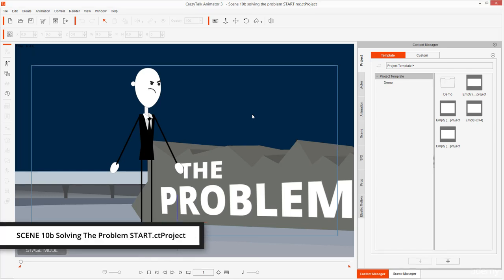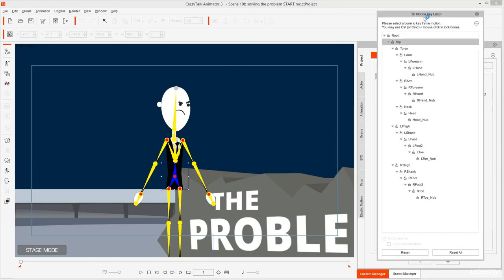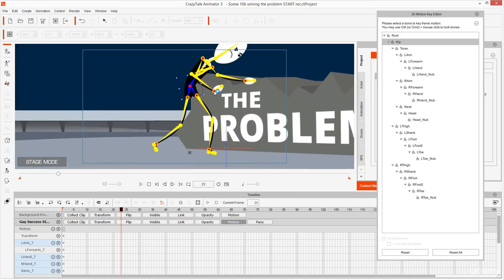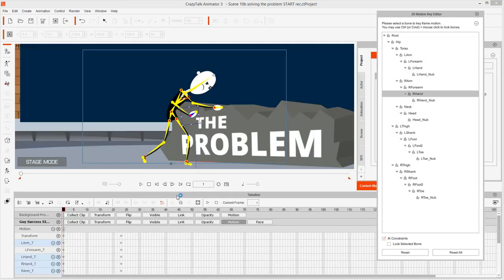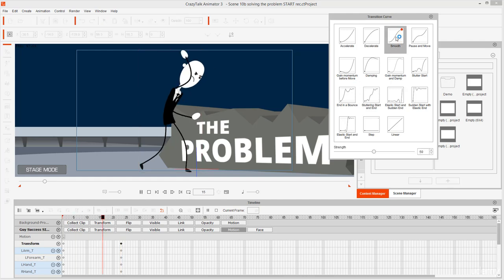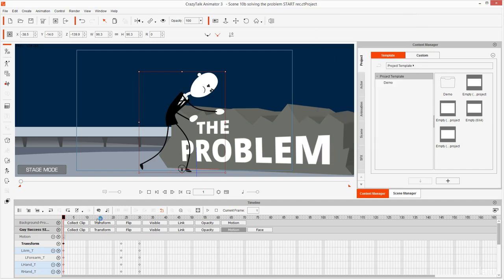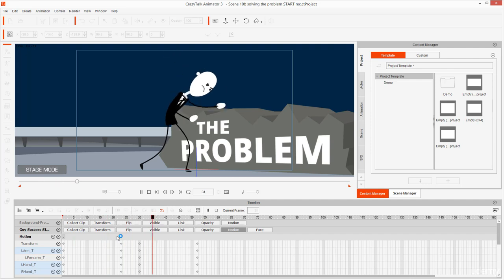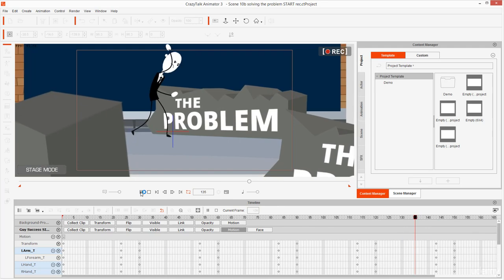3. Custom Character Animation.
### Lecture 3: Custom Character Animation

The Importance of Custom Character Animation
Custom character animation is essential for creating a distinctive and memorable animated series. By developing custom animations, you ensure that your characters move and behave in ways that are true to their personalities and roles within your story. This personalized touch not only enhances the visual appeal of your series but also strengthens your narrative, making your content more relatable and impactful.

Getting Started with Custom Character Animation
Before diving into the technical aspects, it’s crucial to understand the fundamentals of character animation. This involves familiarizing yourself with the principles of animation, such as timing, spacing, and exaggeration, which are the building blocks of any compelling animation.

   - **Pose-to-Pose Animation:** This method involves creating key poses first and then filling in the intermediate frames. It ensures that the key movements are accurately depicted and helps in maintaining consistency.
   - **Straight-Ahead Animation:** This approach involves animating frame by frame from start to finish. It offers more spontaneity and is often used for fluid, unpredictable motions.
   - **Inbetweens:** These are the frames that fill the gap between key poses. Properly creating inbetweens can make the animation smooth and natural.

Creating Custom Animations in CrazyTalk Animator
CrazyTalk Animator (CTA) is a powerful tool that allows for detailed and intuitive character animation. Here, we’ll guide you through the process of creating custom animations for your characters using CTA.

**2. Setting Up Your Character:**
   - **Importing Your Character:** Start by importing your character model into CTA. Ensure that your character is properly rigged with all necessary bones and joints.
   - **Character Customization:** Utilize CTA’s customization tools to adjust the character’s appearance, ensuring it aligns with your creative vision.

**3. Rigging the Character:**
   - **Bone Structure:** Proper rigging is essential for smooth animation. Ensure that the bone structure of your character is accurately mapped.
   - **Binding Bones:** Bind the bones to the character mesh to ensure that movements are natural and fluid.

**4. Keyframing and Animation:**
   - **Creating Keyframes:** Set up keyframes for your character's primary poses. Focus on the most expressive and significant moments.
   - **Tweening:** Use CTA’s tweening features to automatically generate inbetween frames, smoothing out the animation between keyframes.
   - **Adjusting Motion Curves:** Fine-tune the motion curves to ensure that the movement feels realistic and dynamic.

**5. Refining Your Animation:**
   - **Polishing Movements:** Go through the animation frame by frame to refine movements. Pay close attention to details such as weight shifts and timing.
   - **Adding Secondary Motions:** Enhance realism by adding secondary motions, like hair swaying or clothes fluttering, which follow the primary movements.

**6. Expressive Animations:**
   - **Facial Expressions:** Utilize CTA’s facial animation tools to add emotions and expressions to your character.
   - **Lip Syncing:** Match your character’s lip movements with dialogue to create a believable performance.

Advanced Techniques in Custom Animation
As you become more comfortable with the basics, you can explore advanced techniques to further enhance your animations.

**7. Dynamic Animations:**
   - **Physics-Based Animations:** Utilize physics-based animation tools in CTA to create realistic interactions, such as gravity and collisions.
   - **Procedural Animations:** Implement procedural animations for repetitive motions, such as walking or running cycles.

**8. Special Effects:**
   - **Particle Effects:** Add particle effects like smoke, fire, or magical sparkles to enrich your scenes.
   - **Lighting and Shadows:** Use dynamic lighting and shadows to add depth and realism to your animations.

**9. Storyboarding and Planning:**
   - **Creating a Storyboard:** Before animating, create a storyboard to visualize the sequence of events. This helps in planning and ensures a cohesive narrative.
   - **Script Integration:** Integrate your animation with the script to ensure that every movement aligns with the story and dialogues.

We are thrilled to offer this premium content for free, and we hope you are enjoying the course so far.